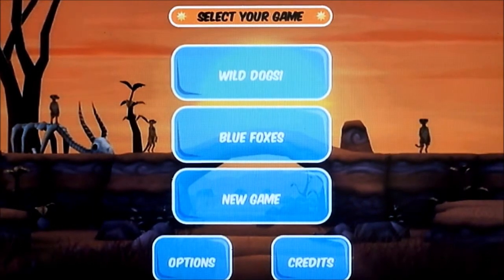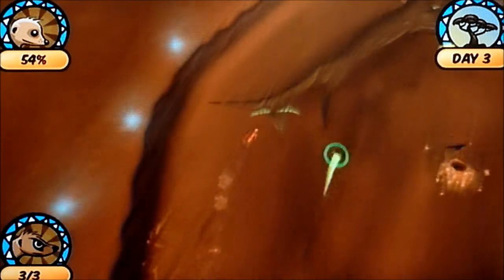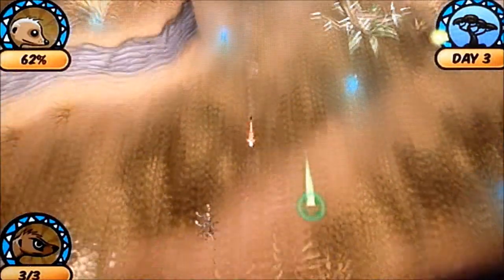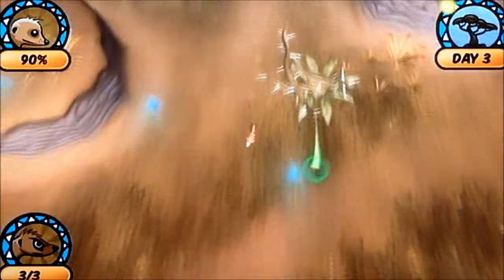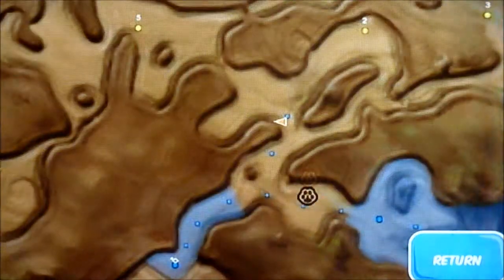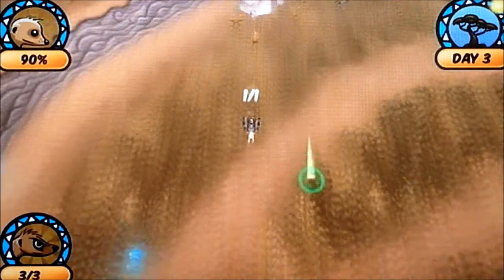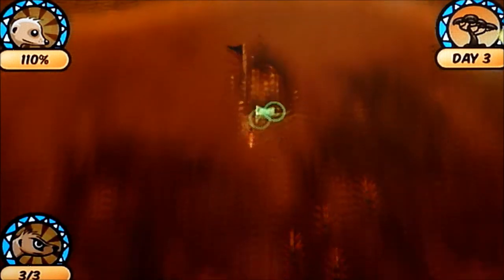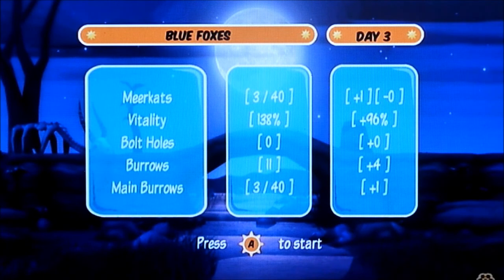Lead the Meerkats - Day 3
Here is day 3 and thanks to Devin, i can continue my story.